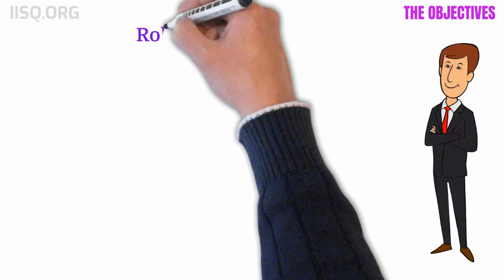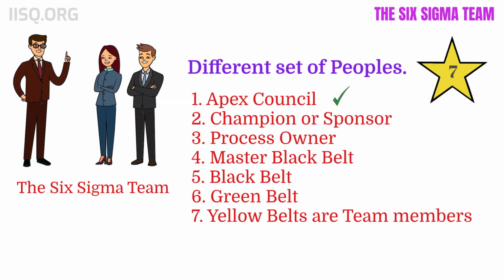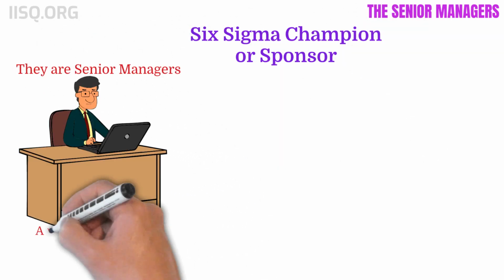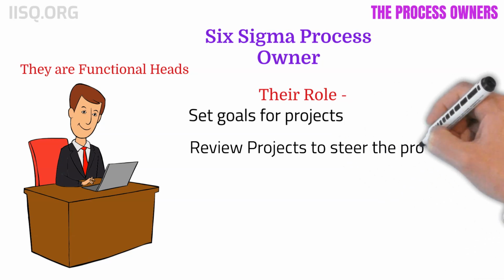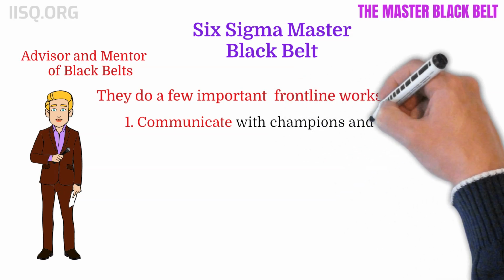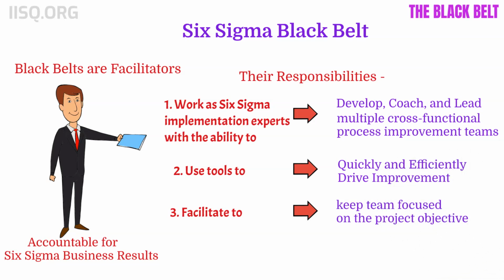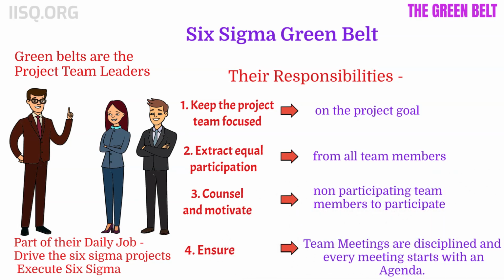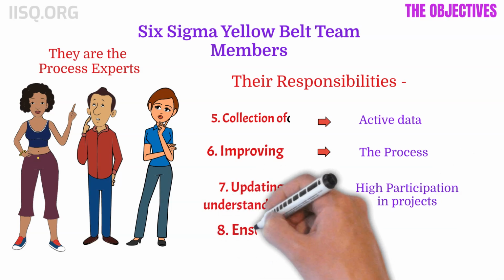1161 Roles and Responsibilities | Lean Six Sigma | Black Belt Certification | Quality Management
Roles and Responsibilities | Lean Six Sigma | Black Belt Certification | Quality Management
Take the quiz and test yourself.

Get ideas and opinions on
Six Sigma Overview, Lean Six Sigma Black Belt, Quality Management Strategies, Six Sigma Certification, Lean Manufacturing, Process Improvement Tools, DMAIC Approach, Continuous Improvement Techniques, Business Process Optimization, Lean Six Sigma Explained, Project Management with Six Sigma, Key Benefits of Six Sigma, Black Belt Certification Guide, Quality Improvement Frameworks, Lean Six Sigma in Business, Six Sigma Tools and Techniques.

In this video, we’ll explore the key roles and responsibilities within a Lean Six Sigma framework, from the apex members who set strategic direction, to the Master Black Belts and Black Belts who drive the initiatives, and the various belts who play essential roles in execution. Whether you're a leader looking to understand the structure of a Lean Six Sigma team, or a practitioner eager to deepen your role, this video covers the hierarchy and responsibilities that make Lean Six Sigma successful in organizations worldwide. Let’s dive into how each role contributes to achieving excellence through continuous improvement!